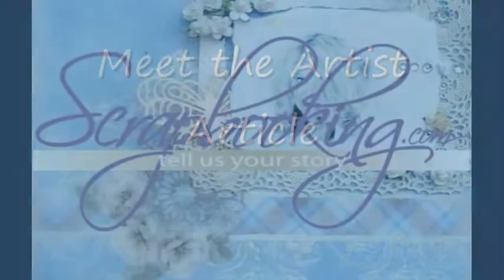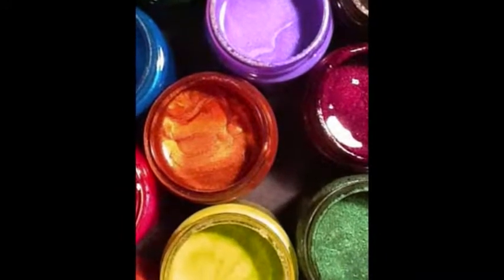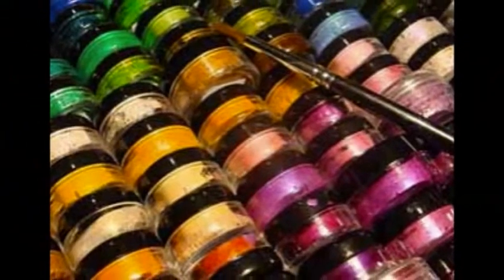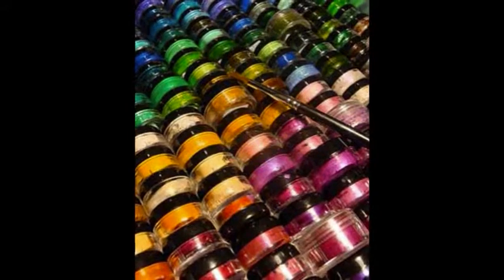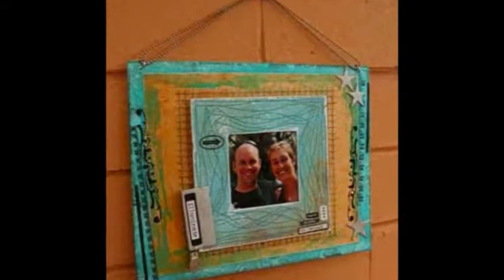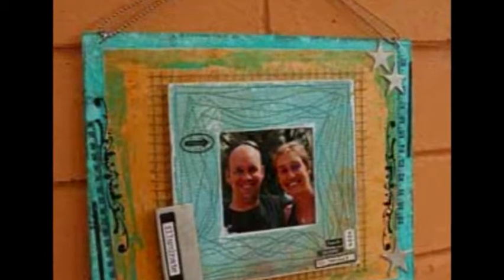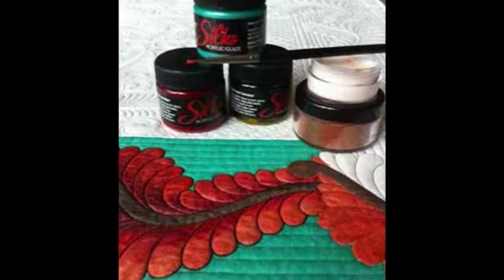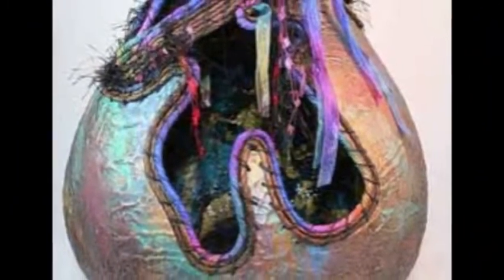Meet the Artist Article - January 2012, Scrapbooking.com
-- Leslie Ohnstad is the inventor of LuminArte Radiant Pearls, Silks iridescent acrylic glazes, Primary Elements Polished Pigments and more. She creates brilliant, iridescent colors for almost any surface and for a wide variety of techniques.